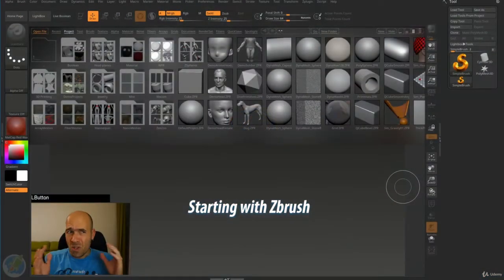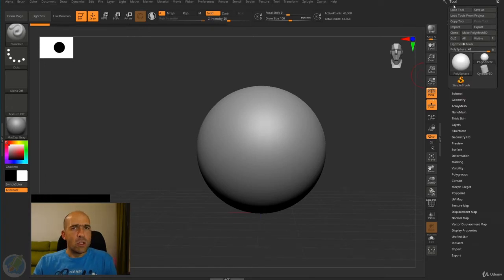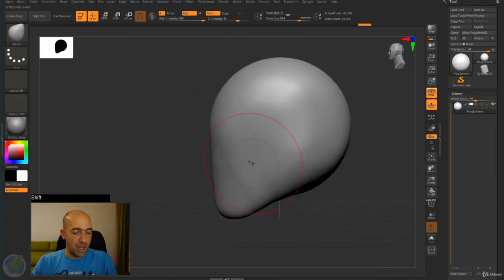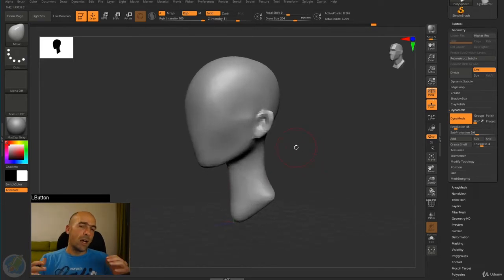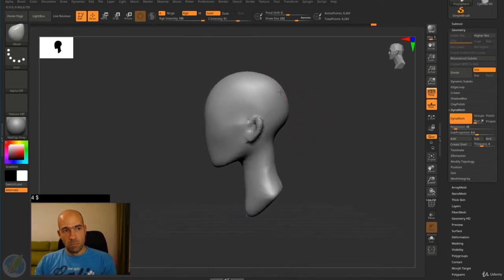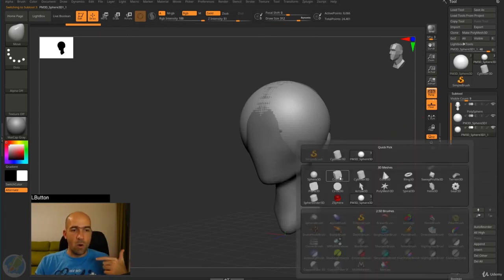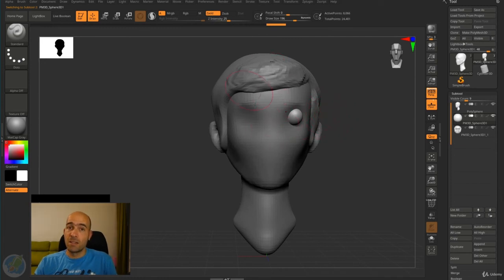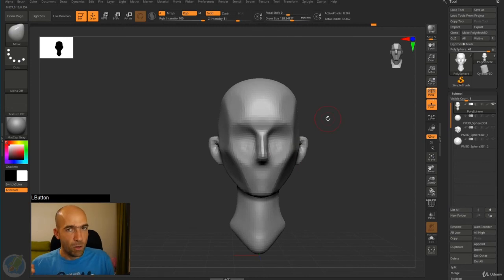2 Starting with Zbrush